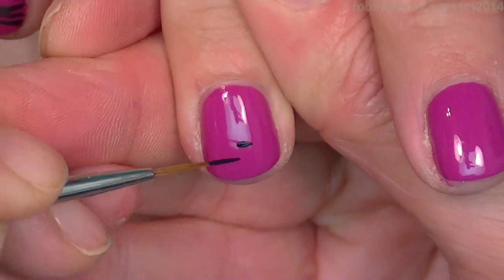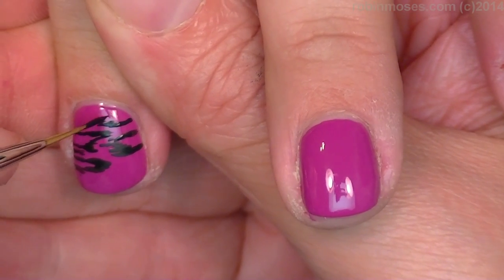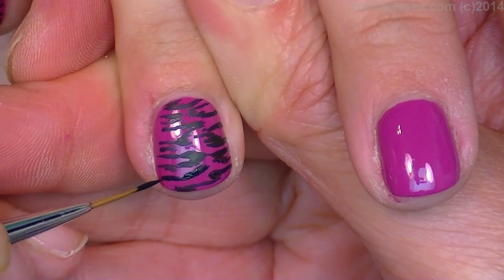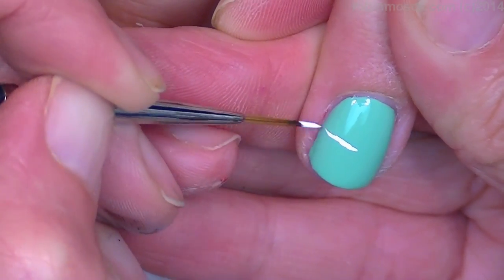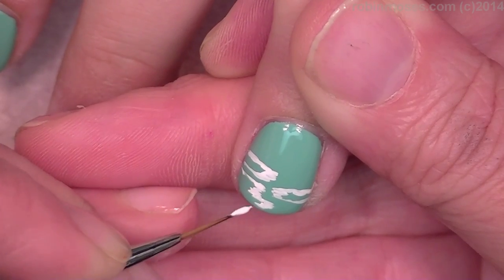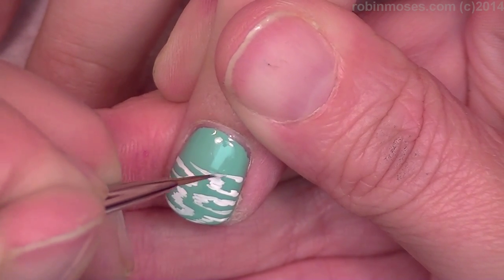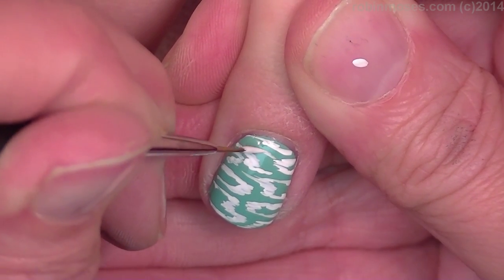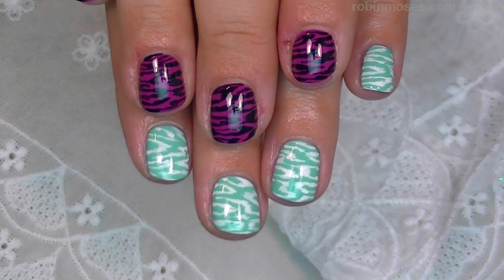2 Animal Print Nail Designs | DIY Nail Art Tutorial for Short Nails!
Here is a different and cute animal print Nail Design done in 2 ways so you can wear two designs in 1! It can be clouds, zebra print, leopard and more! Done in powder tiffany blue and white on one side and a gorgeous purple pink with black on the other hand. This technique works for every color and is so sweet, perfect for warm weather and artists who are beginners at nail art! If you are a professional nail tech looking to further your education and your career by adding in hand painted designs, you will be guaranteed to make more money doing this over stamping and high priced gels and lights. this design is inexpensive and with practice will allow you to have a great job that can support your family. it doesn't happen over night so don't give up!  This technique s easy, looks really clean and your clients will love it!  Try this simple nail Tutorial! Share it on my Nail Art fanpage and instagram linked below so I can see!

worldwide!